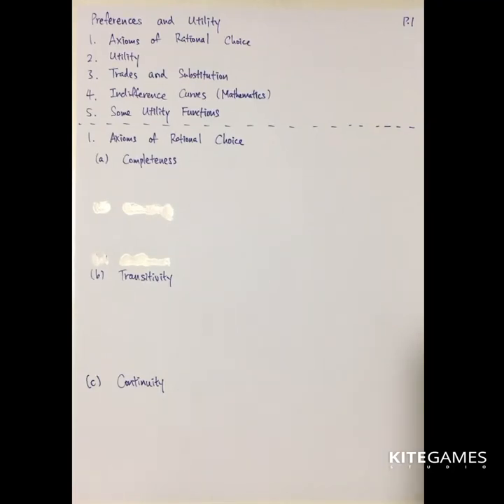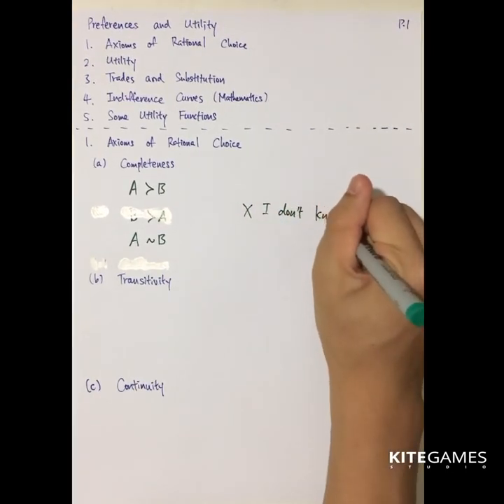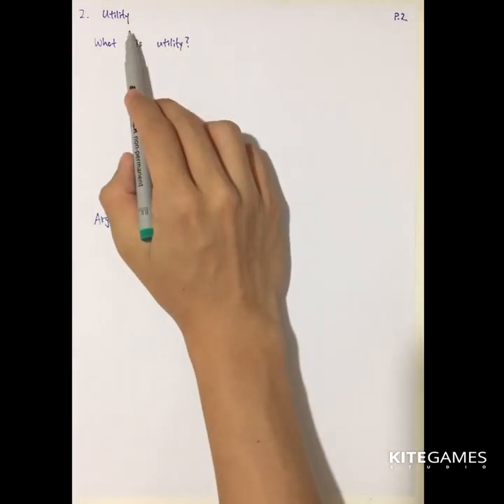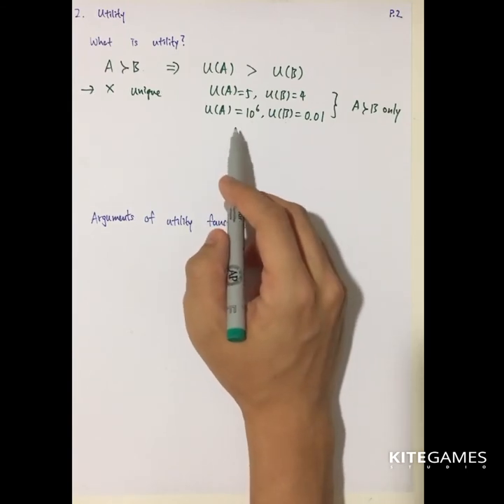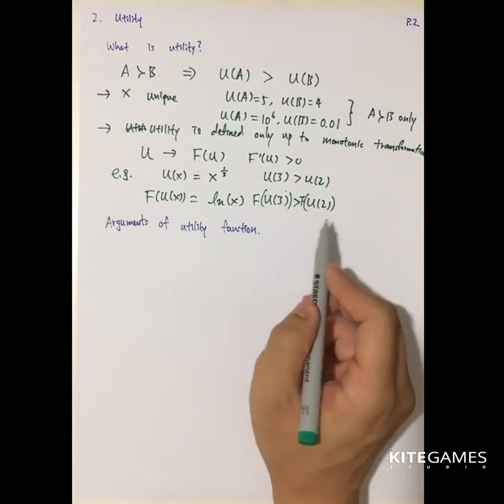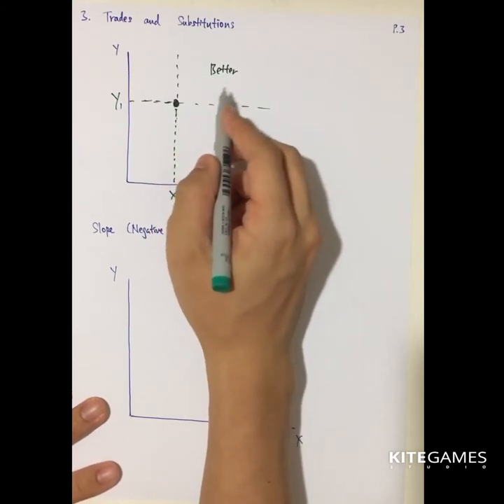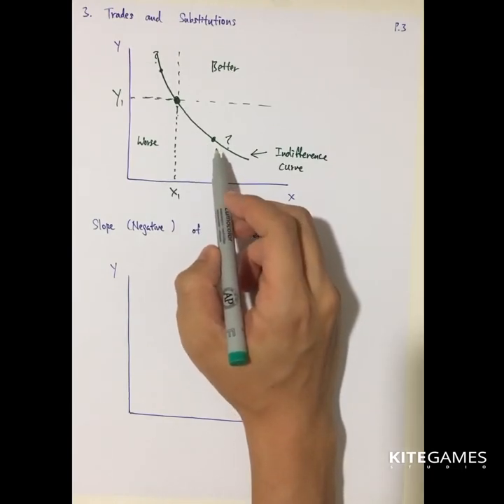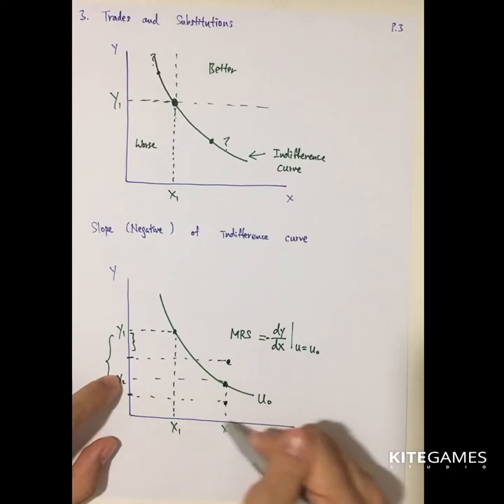1. Introduction to Microeconomic Theory: Preferences and Utility (Part A)